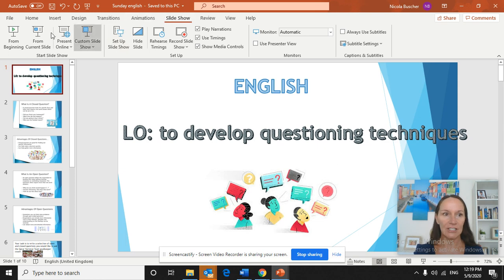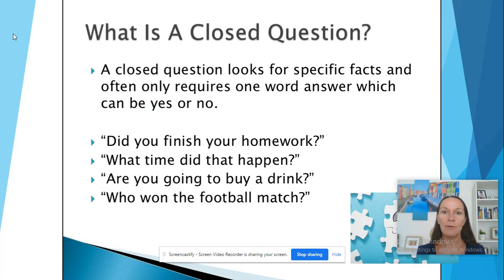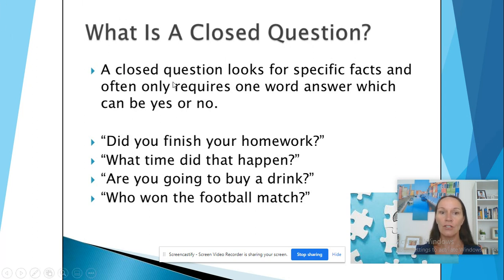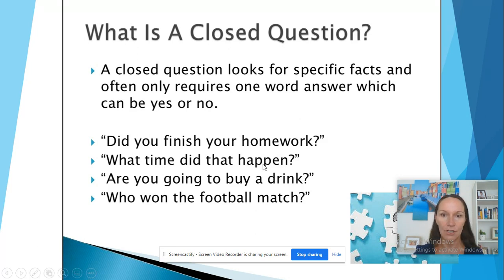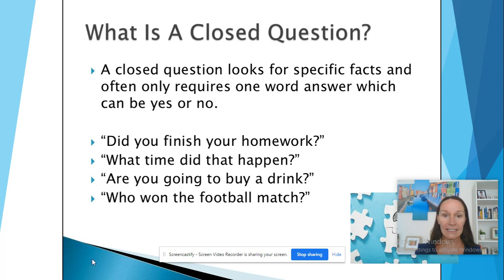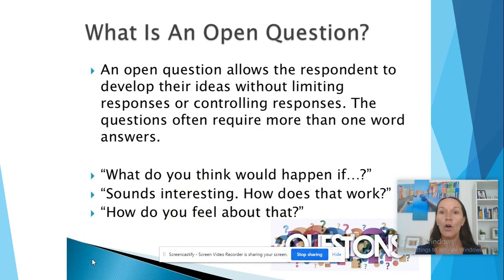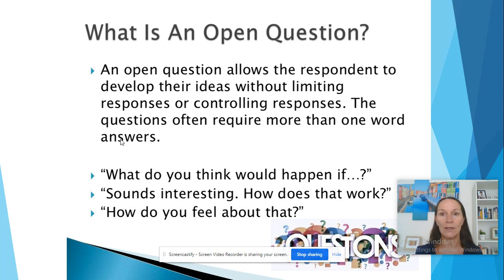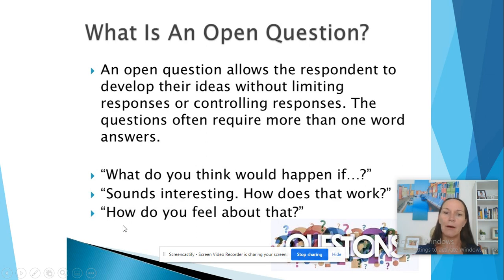Untitled: May 9, 2020 12:24 PM